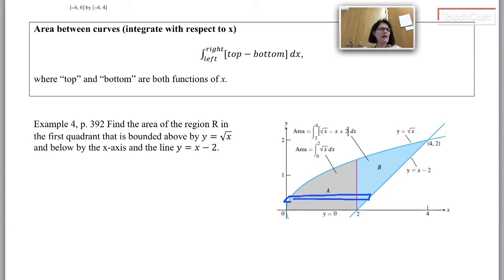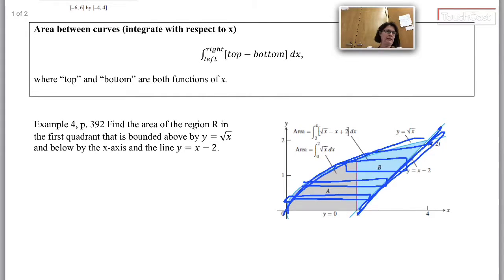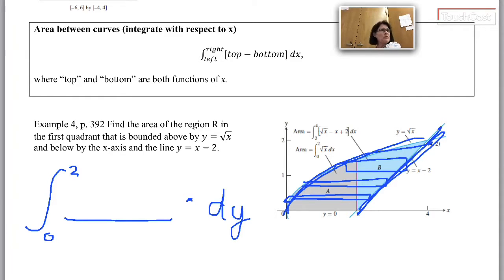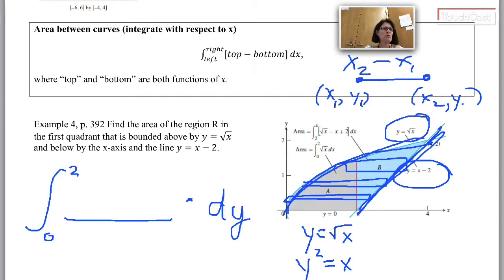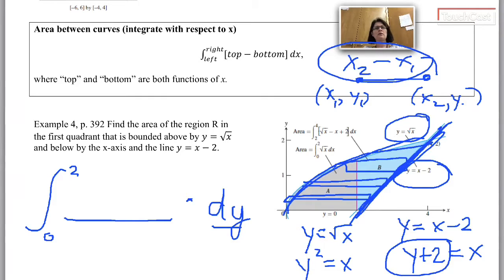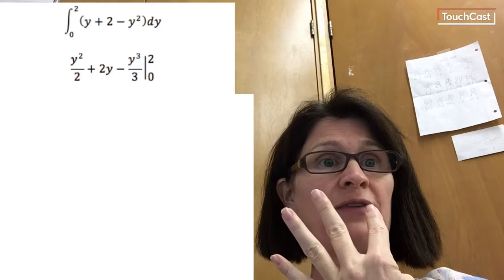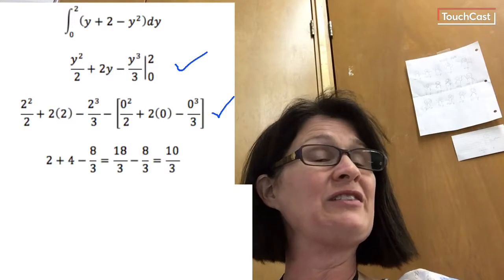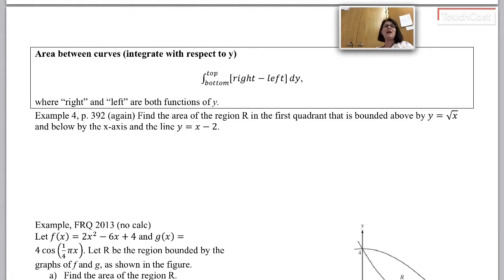7.2 Area Between Curves (part 3)